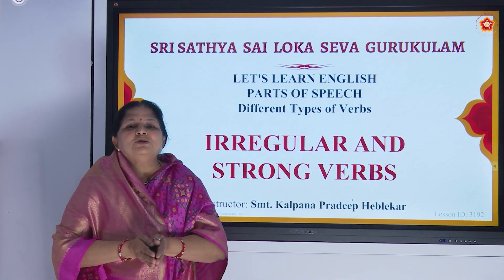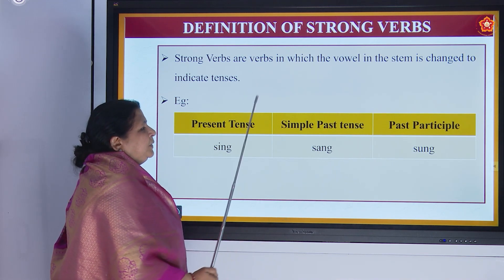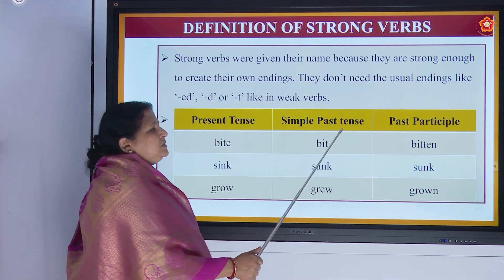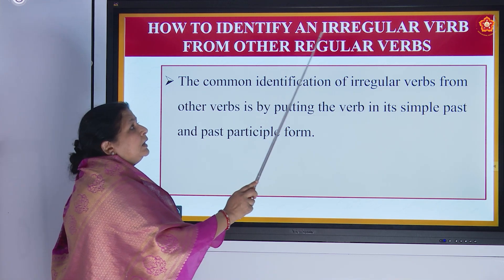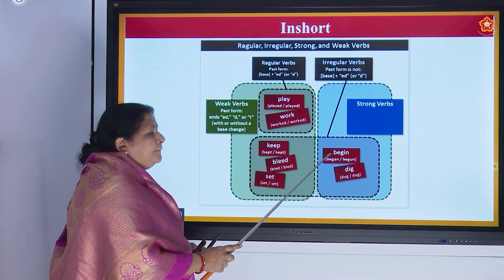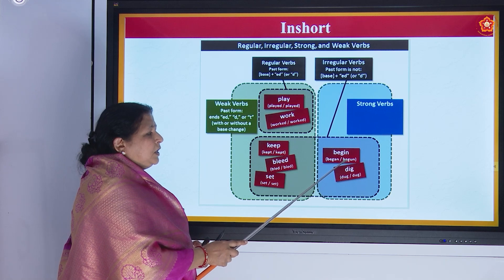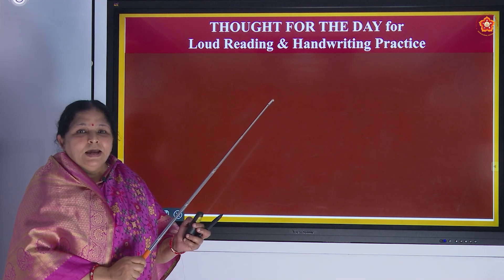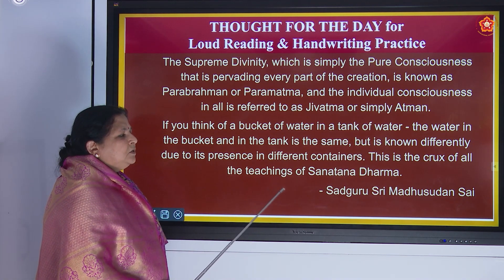333 - Irregular and Strong Verbs | Let's Learn English | Part 1 of 1 | Smt. Kalpana Heblekar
Chapter Name: Irregular and Strong Verbs